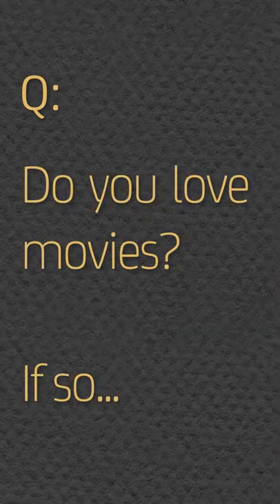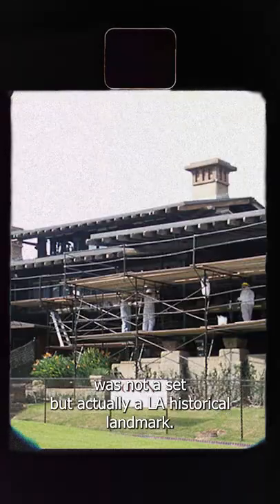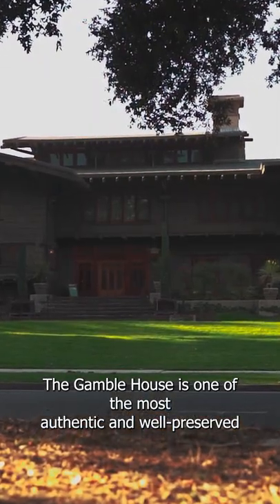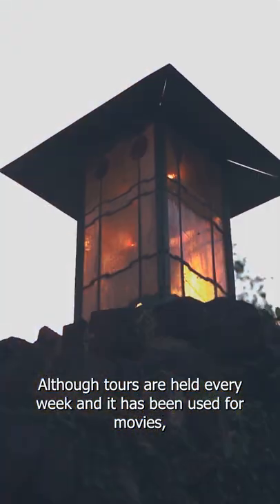Loading Yesterday - Gamble House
A blast from the past with a little history sprinkled in...

Let's keep this going ~
Socials all here everywhere @hsushi